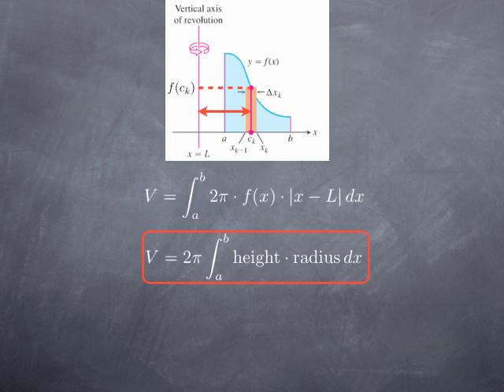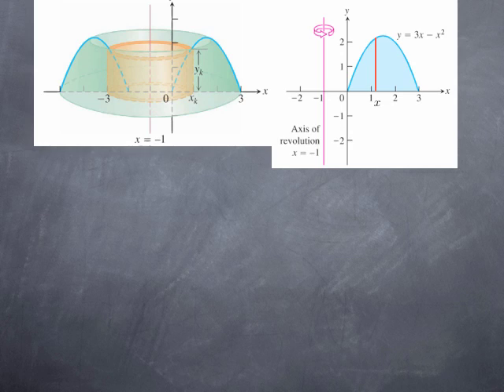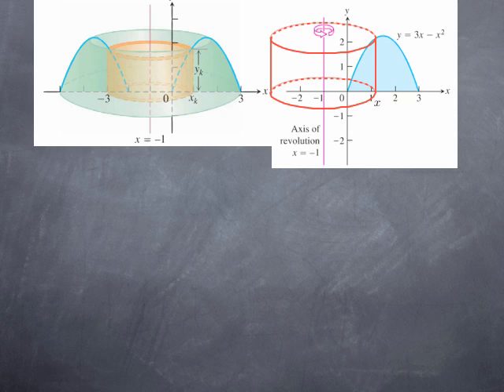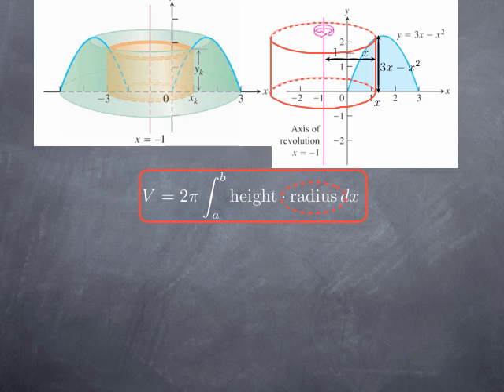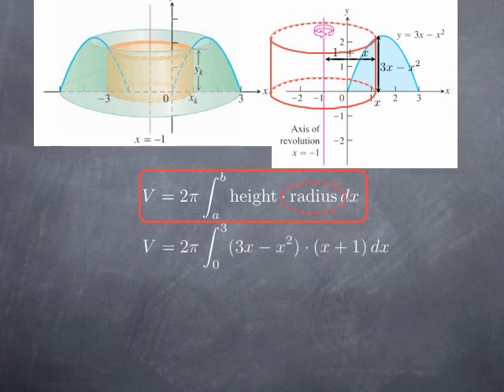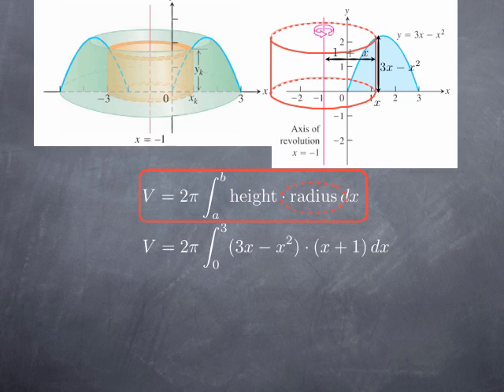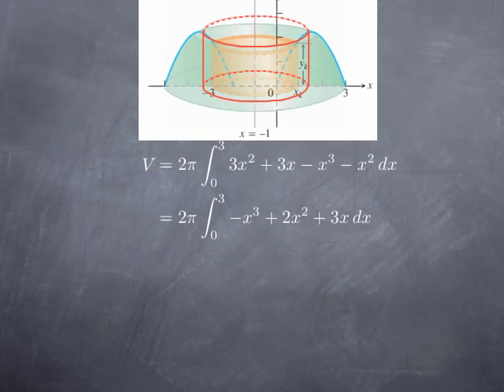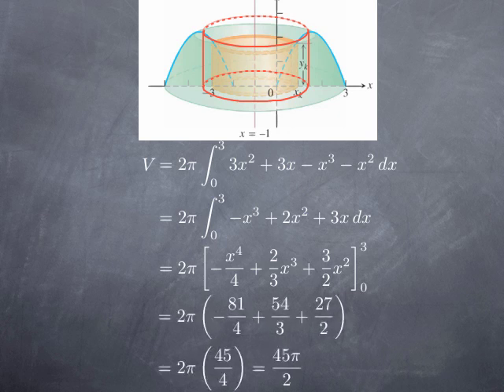M15-8: volume by cylindrical shells II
More examples of calculation of the volume of a solid of revolution using the cylindrical shell method.